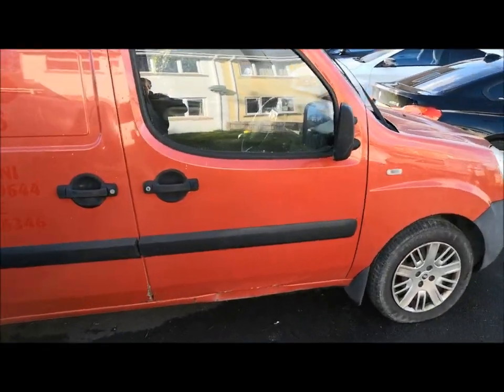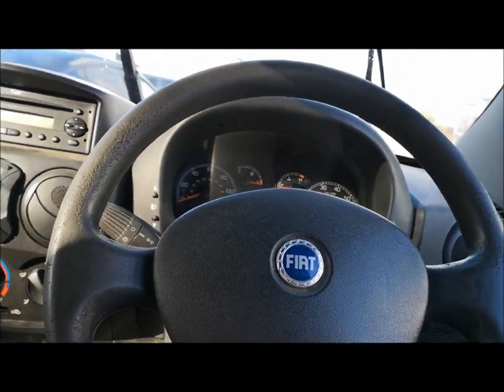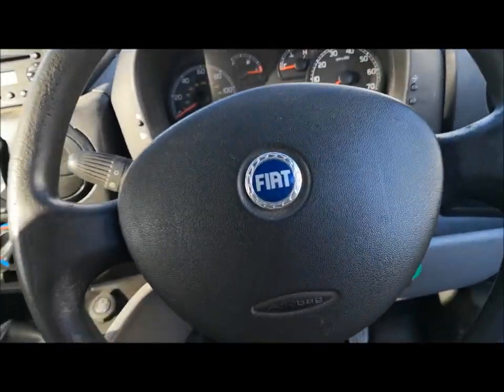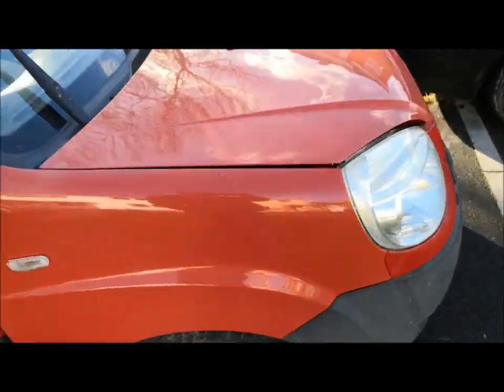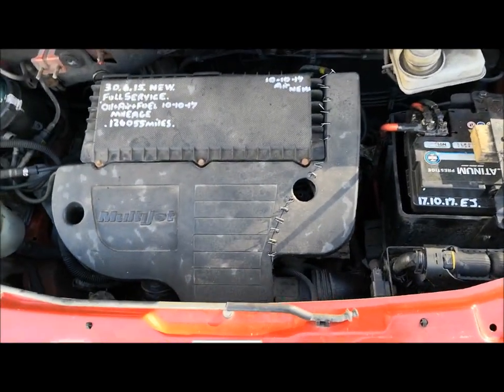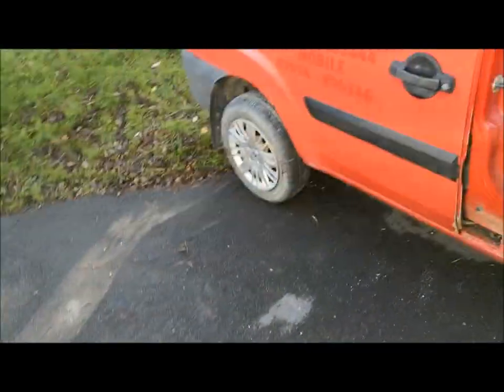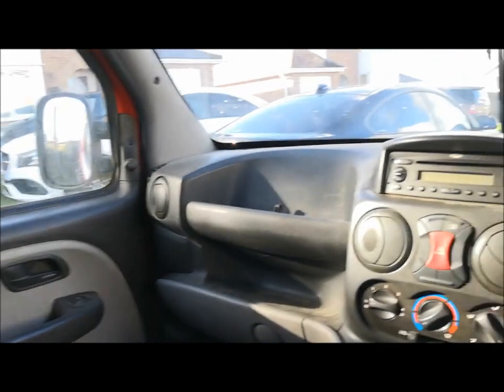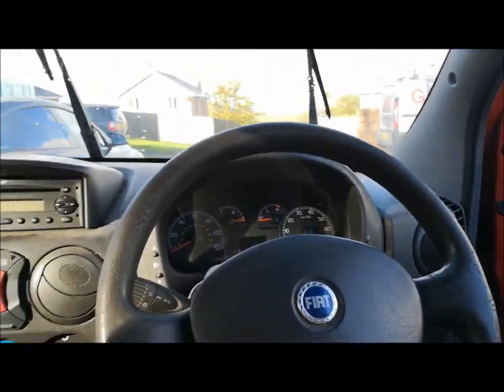Fiat doblo 1.3 multi jet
Well a bit of added content. Brought this 2007 fiat doblo cargo 1.3 multijet sx van. It does have faults, im going to try find a fix the faults. It has a flat battery, 2 bald tires, and no power at all. I think its possible turbo failure. KEEP WATCHING TO FIND OUT MORE